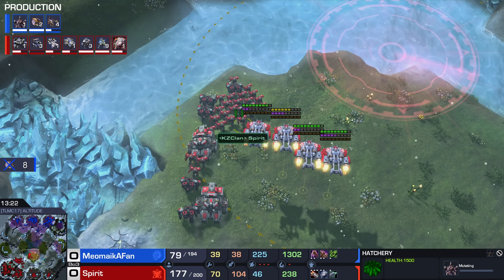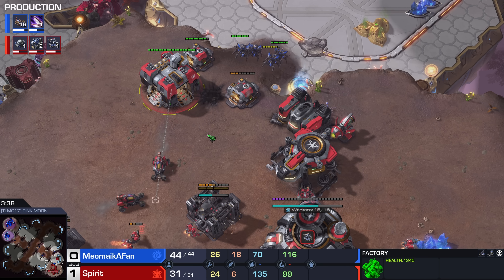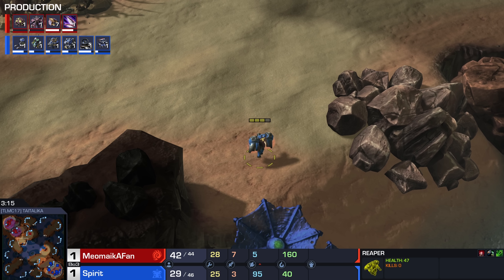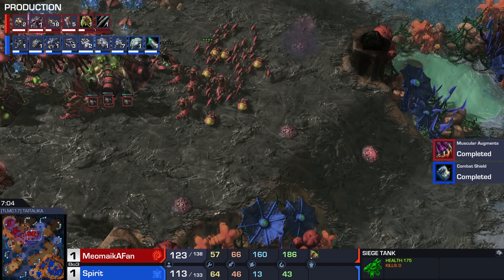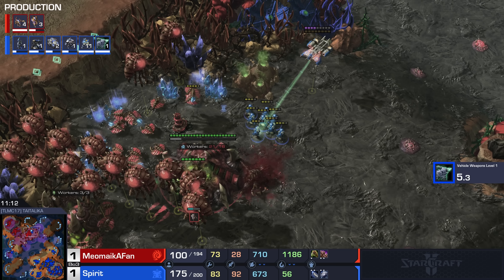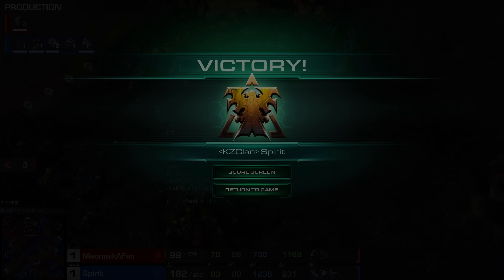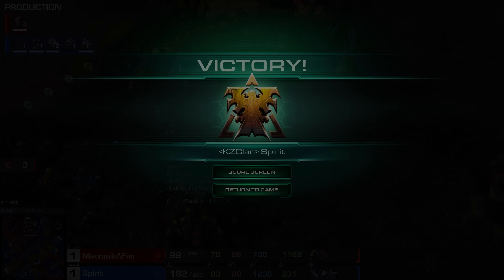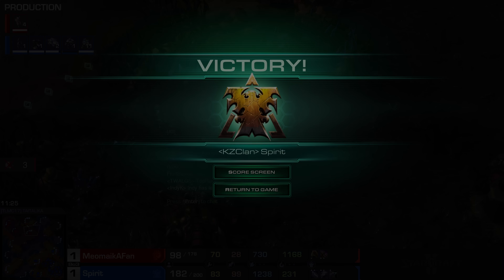StarCraft 2: Why is he Playing BROOD WAR Units ONLY?! (Spirit vs MeomaikA)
Best-of-3 series of StarCraft 2 on the maps that were made during the Team Liquid Map Contest. In this series MeomaikA decides to try out his funky Zerg build orders and strategies, against Spirit, one of the best macro Terrans from Europe.